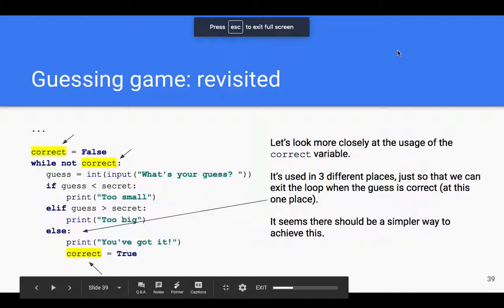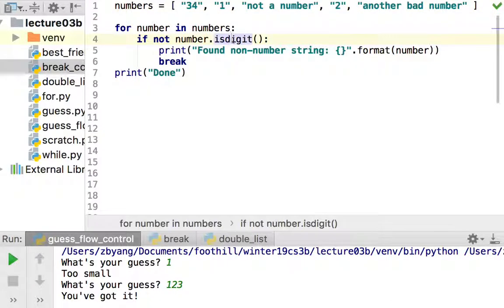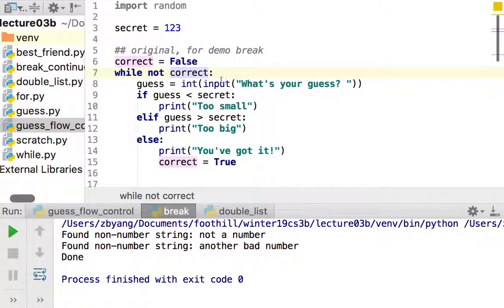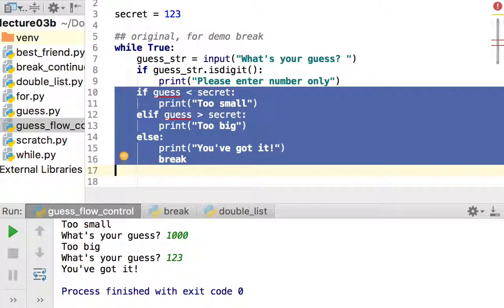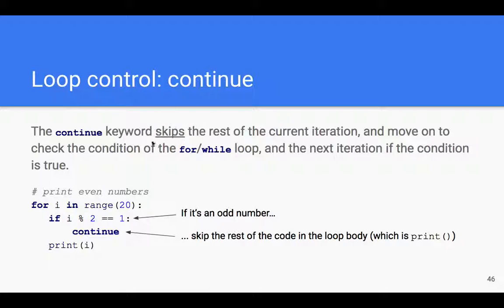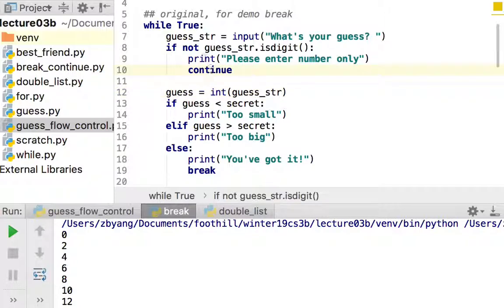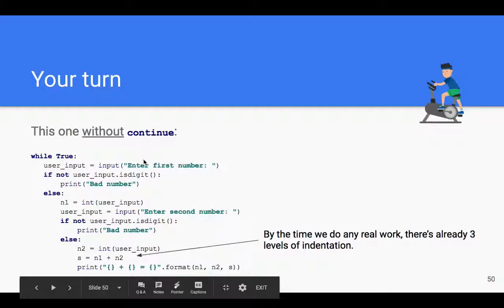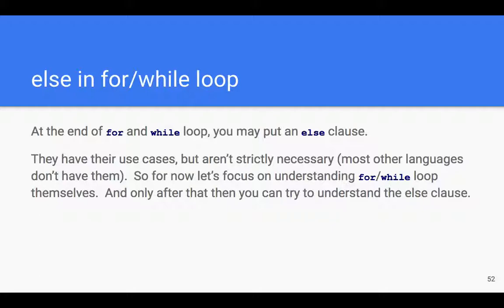CS3A, Week 4, Loop controls